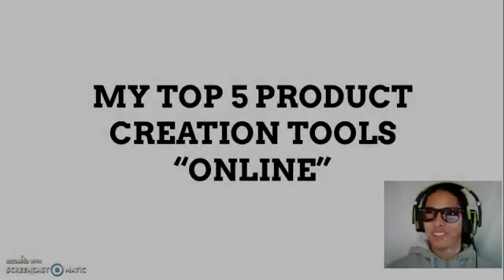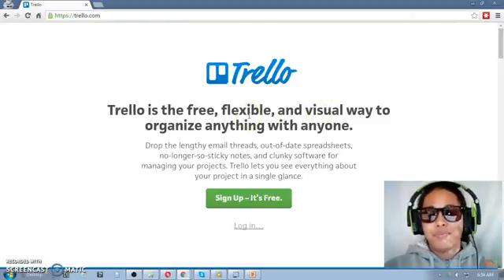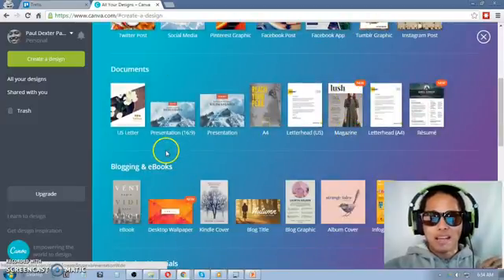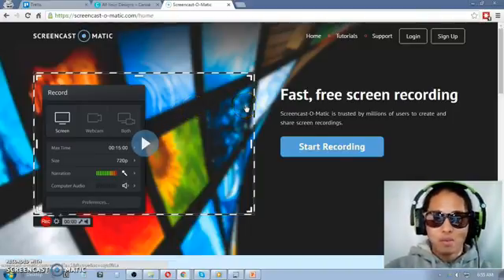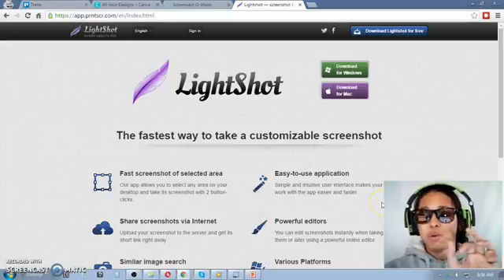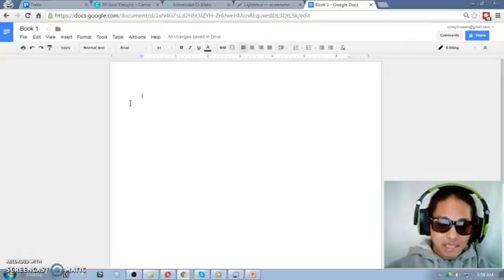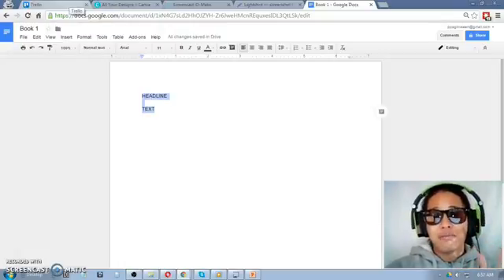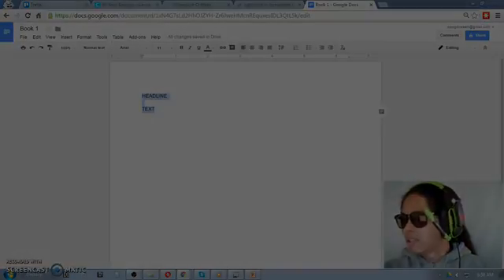My Top 5 Info-Product Creation Tools Online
Here's a list of my top 5 product creation tools (software) you can find online. They're all free. And they all make your life a lot easier.

How about you, what are your favorite product creation tools?

Hurricane Dexter

"Keep grindin' coz the world ain't waitin..."